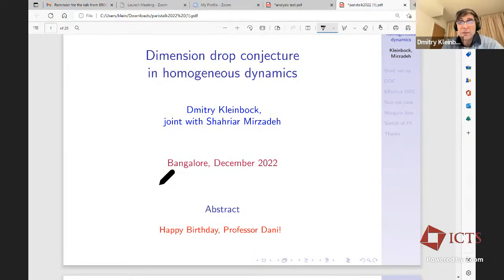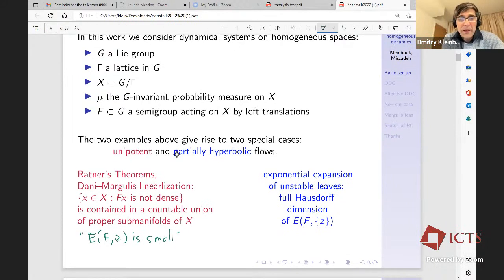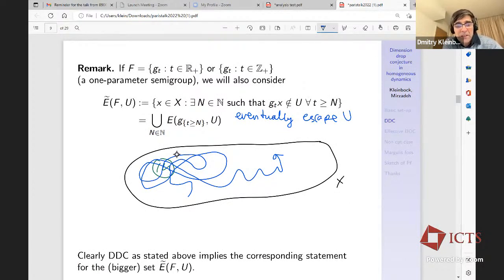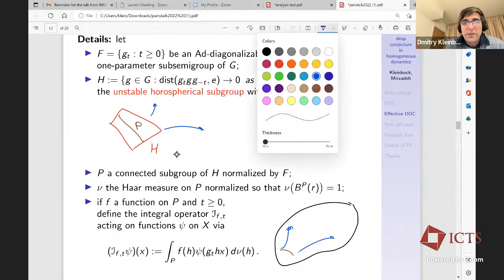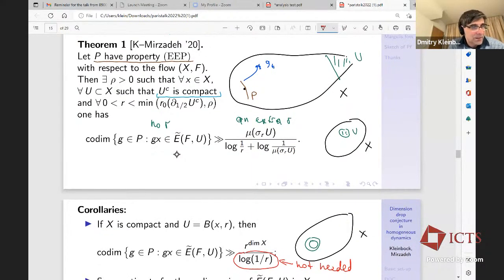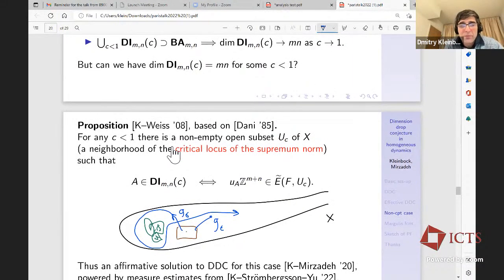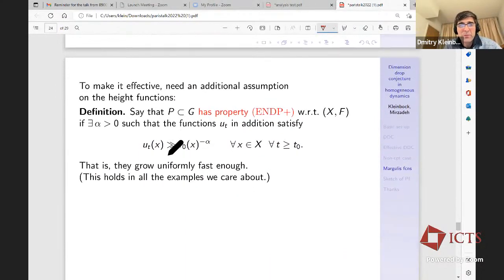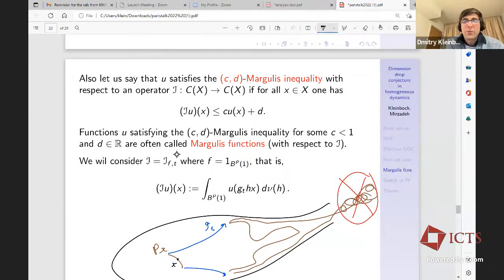Dimension Drop Conjecture in Homogeneous Dynamics by Dmitry Kleinbock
0:00:00 Dimension Drop Conjecture in Homogeneous Dynamics
0:01:37 Basic set-up
0:03:08 Examples
0:08:44 In this work we consider dynamical systems on homogeneous spaces:
0:14:27 Another related result
0:16:21 Let us pose the following natural question (from Maryam Mirzakhani):
0:17:58 Remark
0:19:29 Note
0:22:07 Another question
0:26:13 Details
0:29:16 Definition
0:30:51 Fact
0:32:00 Some more notation
0:33:07 Theorem 1
0:35:09 Corollaries
0:40:22 Example
0:43:15 Proposition
0:45:58 Corollary
0:51:23 Definition
0:52:47 The prototypical example
0:53:34 Theorem 2
0:55:23 Theorem 3
0:56:39 Example
0:57:13 How to prove all that:
1:01:43 Thank you for your attention!
1:02:23 Q&A